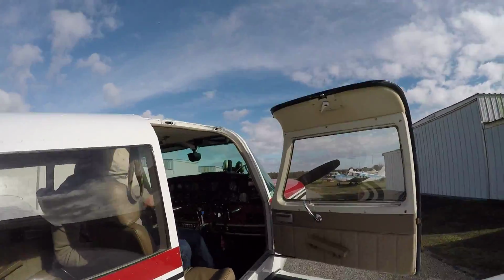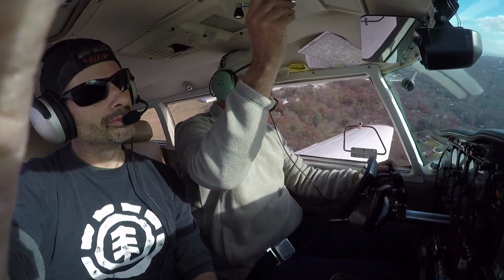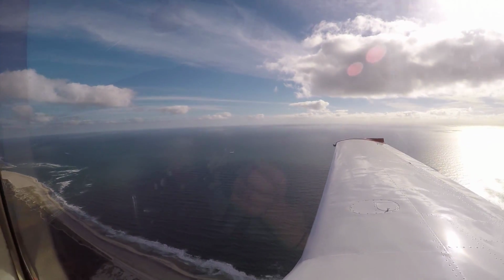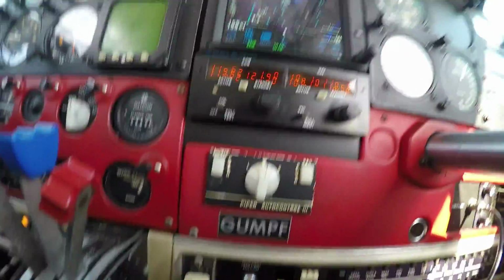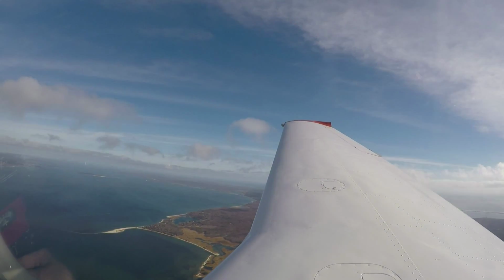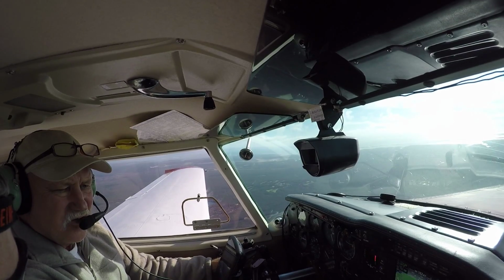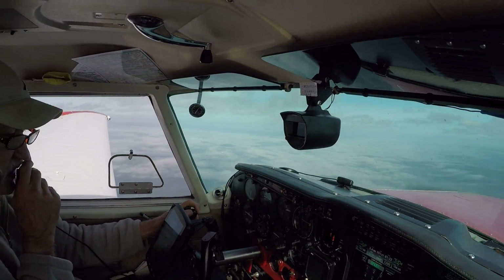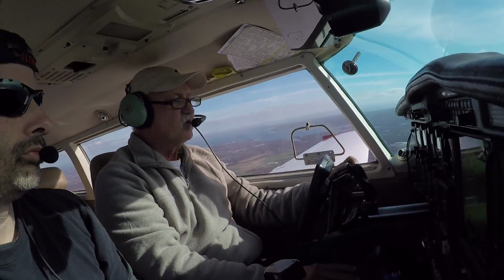Piper Comanche 260C ADS-B Test Flight KHWV KMMK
Piper Comanche 260C ADS-B Test Flight KHWV KMMK. Join us as we test out the Garmin 750 with ADS-B traffic and weather. GoPro 4 Silver.